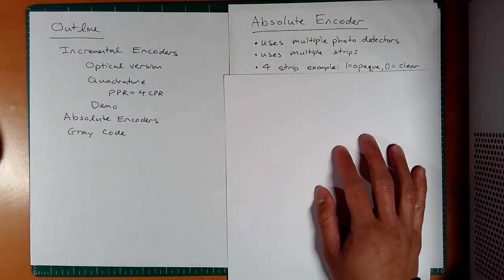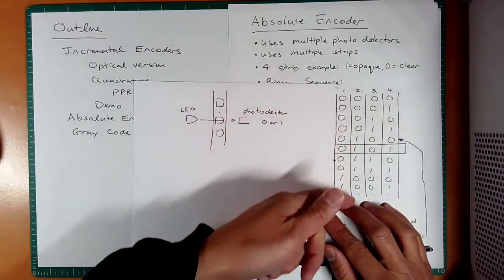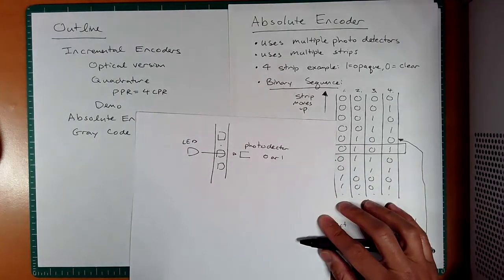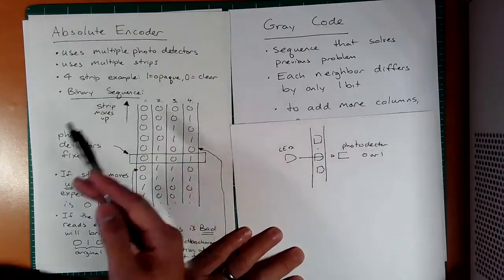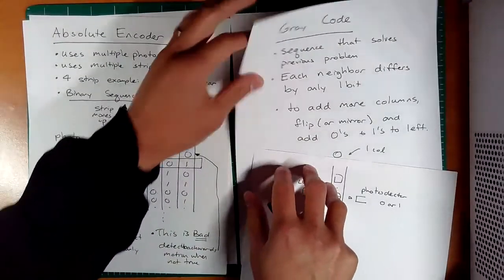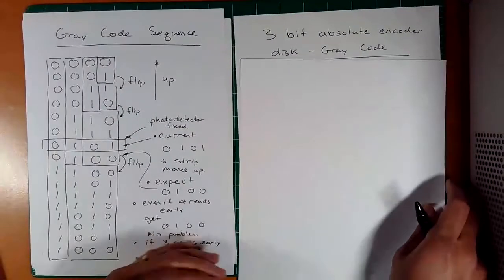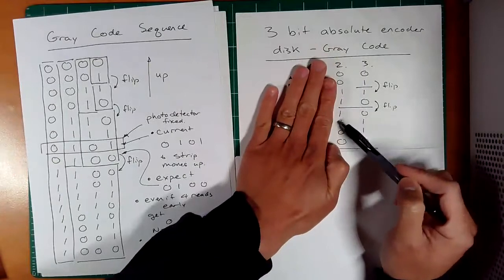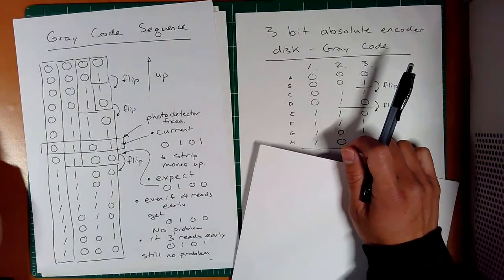ET 370 Lecture 14B Absolute Encoders and Gray Code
Topics Covered:
      Absolute Encoder issue
      Gray Code